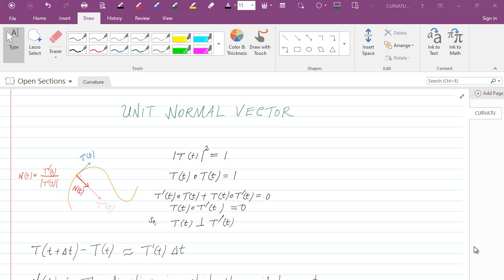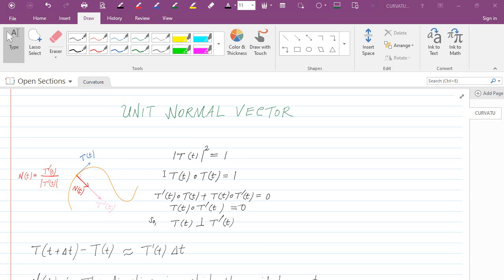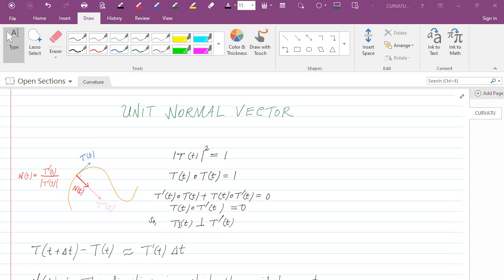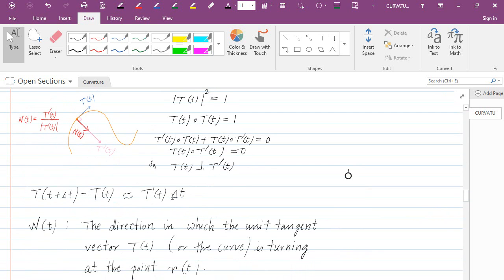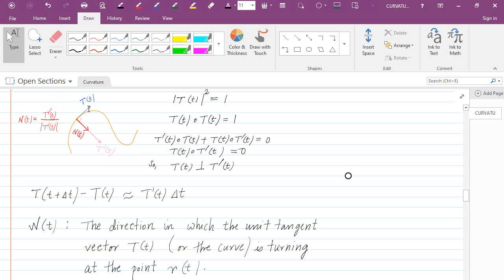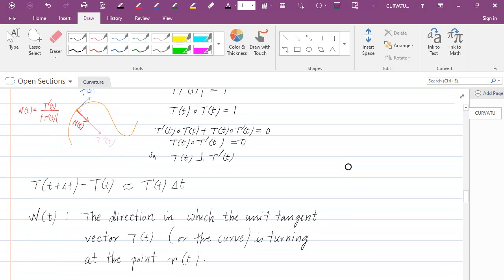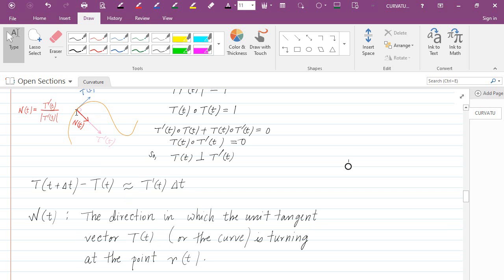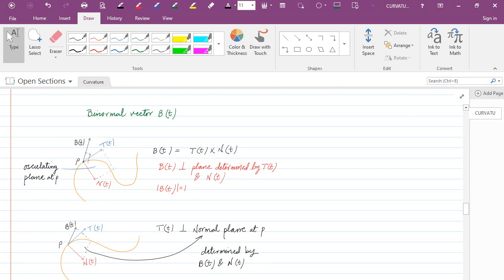V14 13.3 Curvature